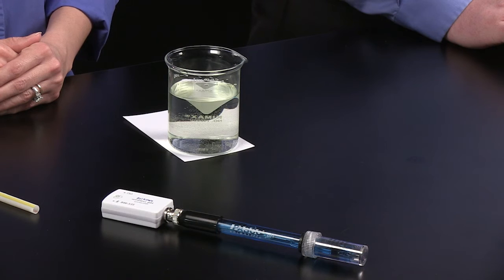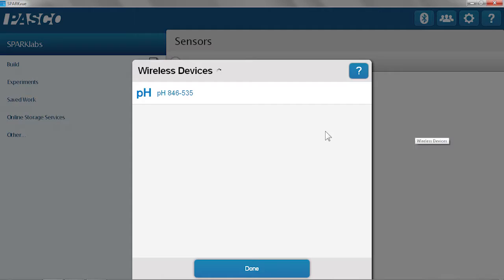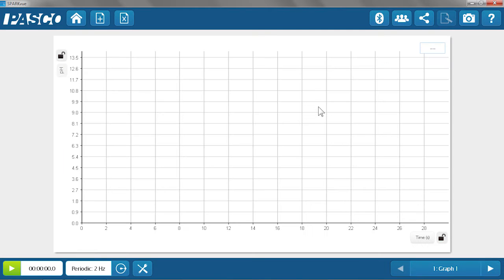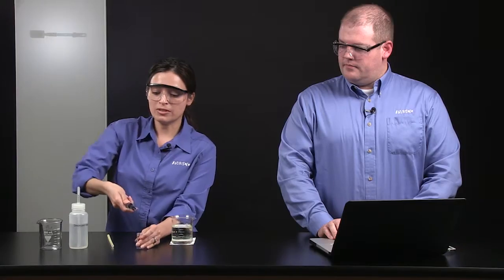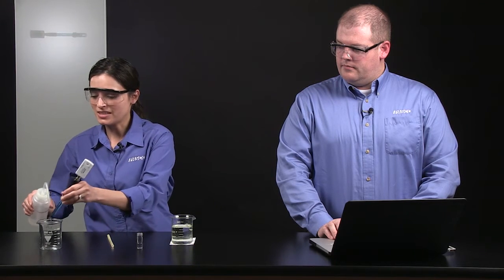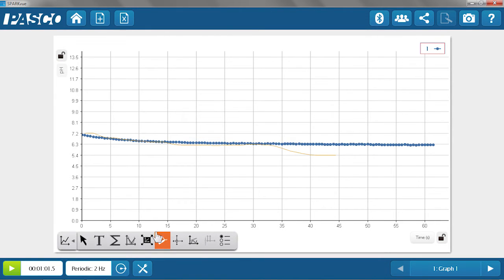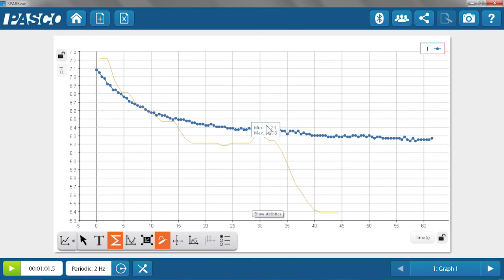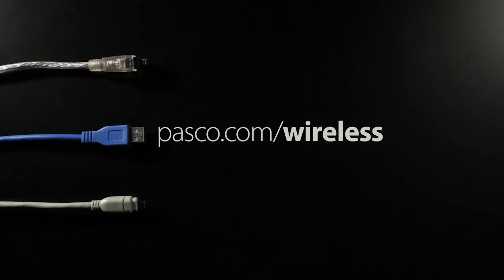Dissolving Carbon Dioxide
Investigate changes in the pH of water when you exhale through it.